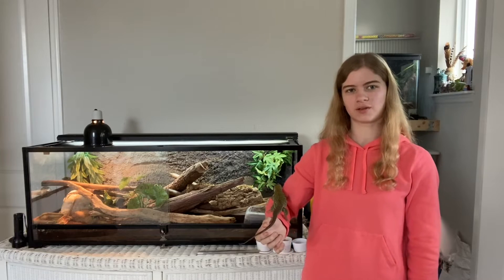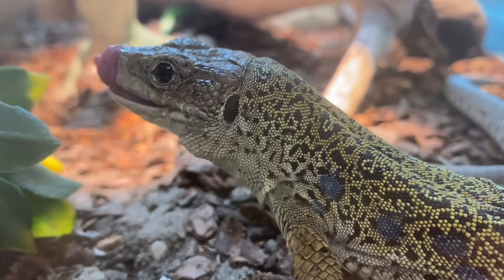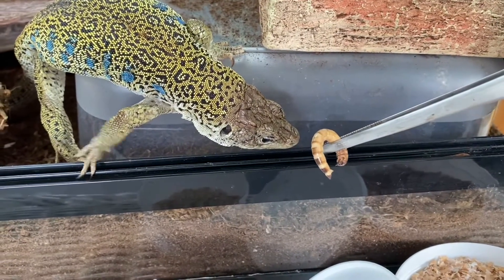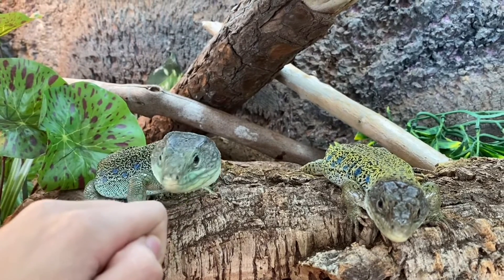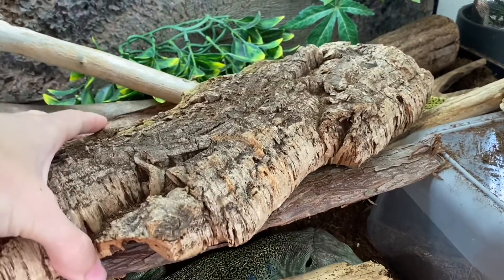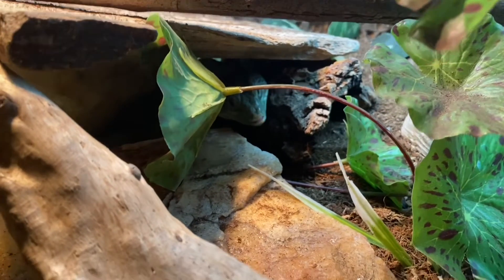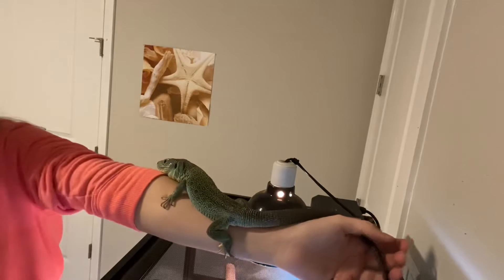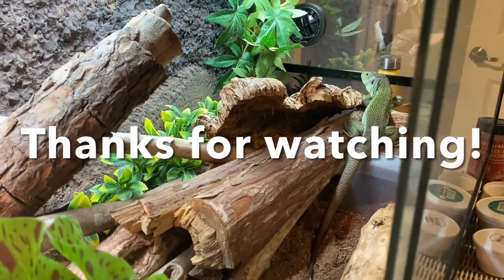Tips on Taming your Lizard and Building Trust! | featuring the Jeweled Lacertas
I wanted to cover some ways you can start a bond with your lizard, and it all starts with building trust. I hope you found this interesting and helpful!

•Tweezer Training:
Associates you with food, my lizards are always hungry and they get excited when they see me. They think I’m bringing food, and it’s great to get them excited to see you.

•Spending Time With Them/Near Them:
Just being around can help them get used to you and learn that you are good. To start your friendship with your lizard you’ll need them to trust you and know you are safe.

•Handling:
One of the best ways to start your bond and become friends with your lizard is by handling. This could take some time to get to though.

Don’t give up on your journey to bonding with your pet! The more positive time you spend with them, no matter what you’re doing, will get them to trust you more and more and start a bond.

Thanks for reading/watching! And good luck!